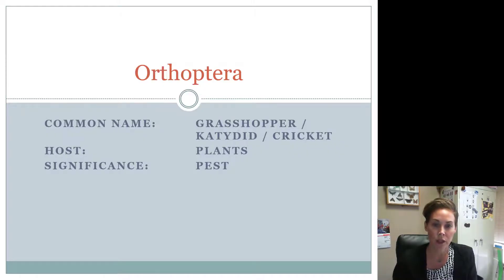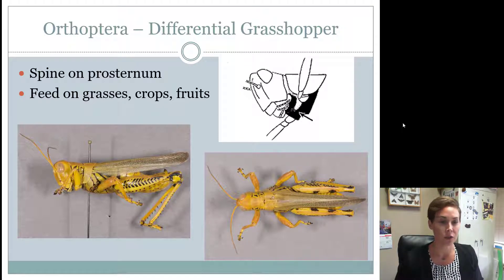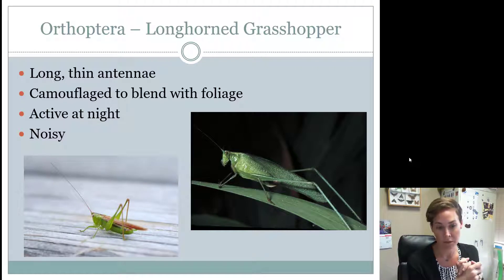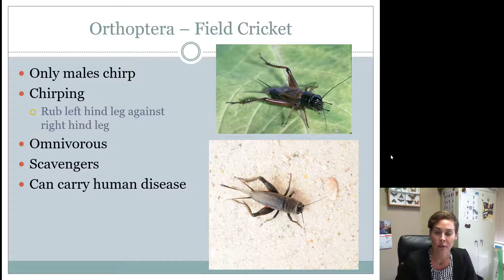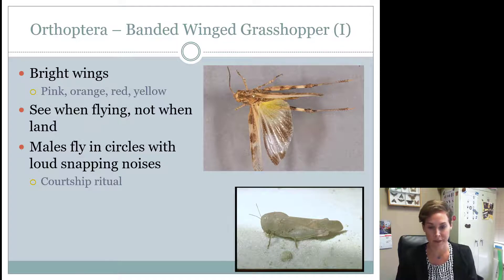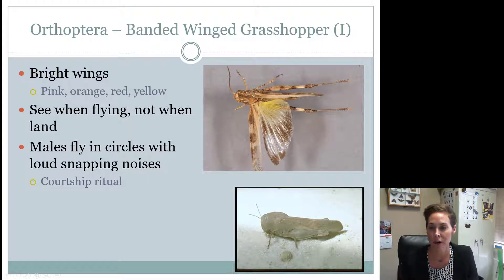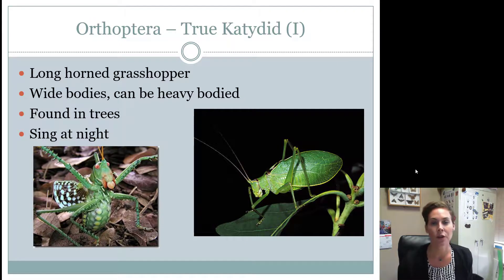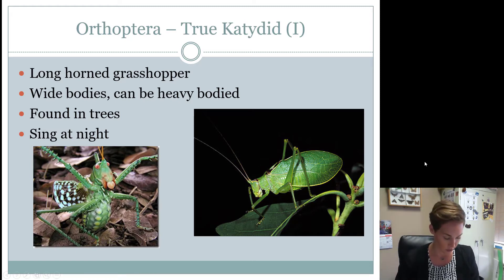Orthoptera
Information on the Order Orthoptera for the Texas 4-H Entomology Contest.